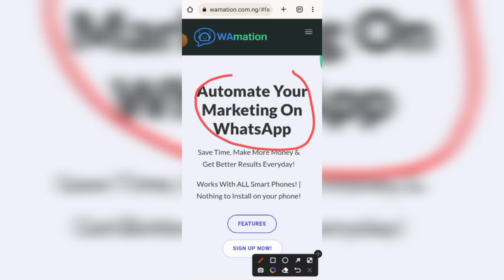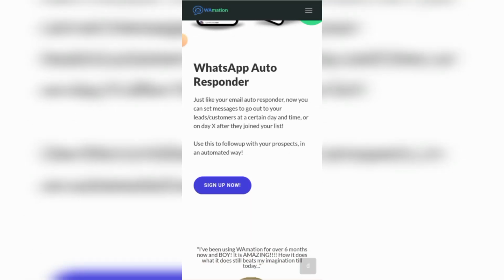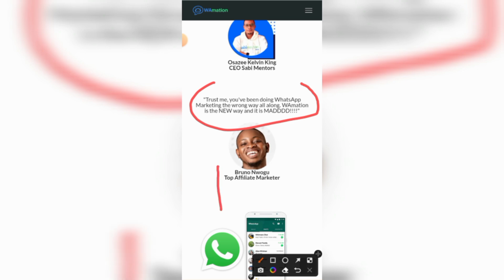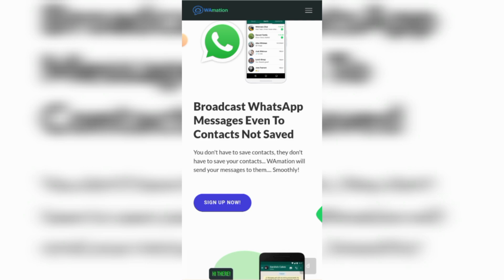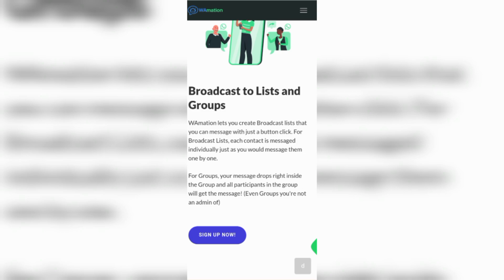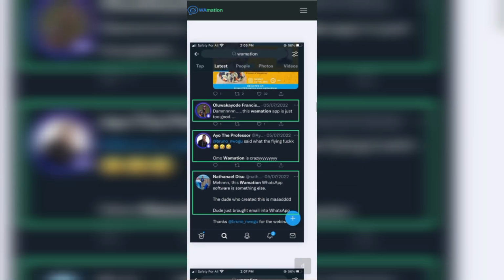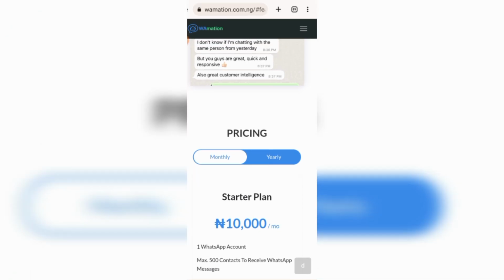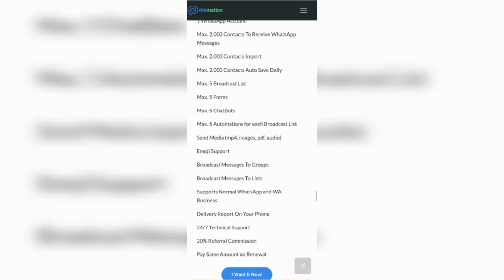wamation review | how to use wamation for whatsapp automation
welcome to the this wamation review | in this video am going to be teaching you how to use wamation for whatsapp automation and also how you can sell on WhatsApp using wamation
this video is going to be a full wamation review and how to use wamation for whatsapp automation.